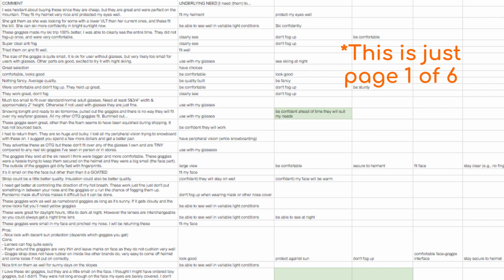Secondary User Research is Easy!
The second video in the goggles case-study series. Geared towards Product Managers and other product peeps who want to up their secondary user research game. Uses online reviews to build a voice of customer (VoC) table on the path to product-market fit. Also gives ideas for places to find secondary user data. May also help start user stories.